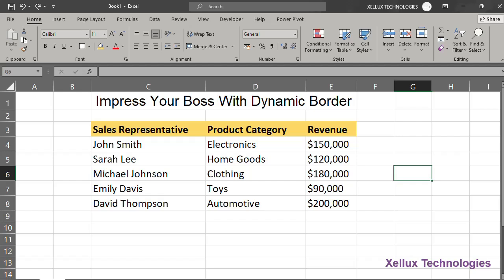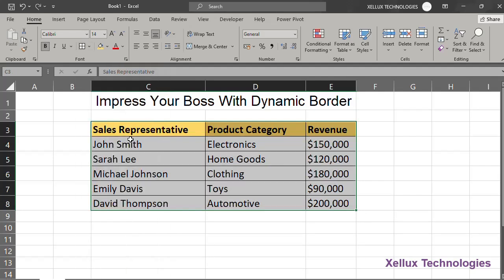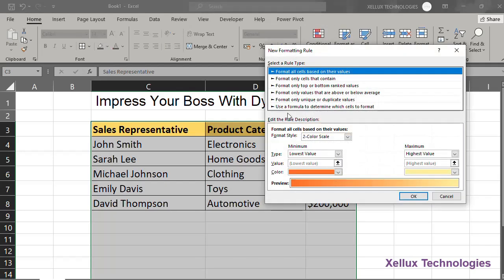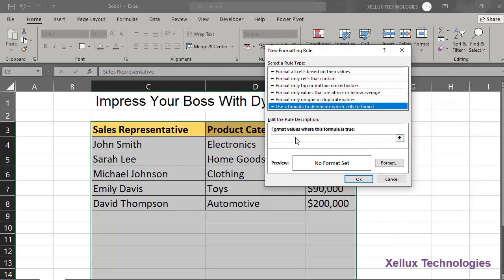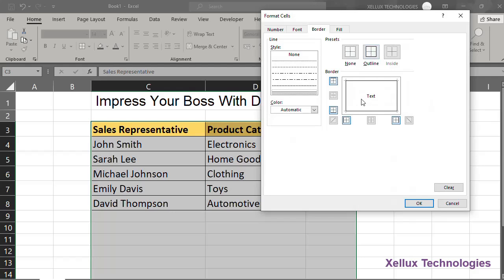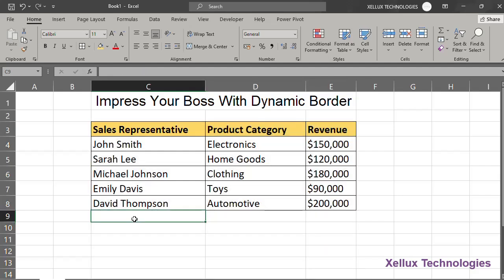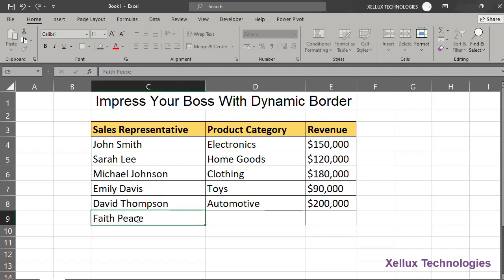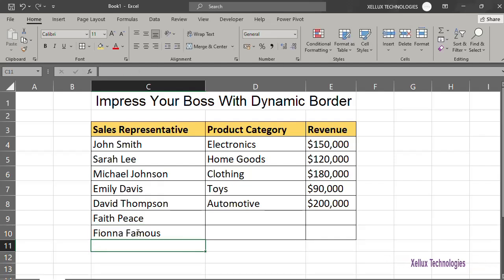How to use Dynamic Border in Excel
The "dynamic border" feature in Microsoft Excel allows you to automatically apply borders to cells based on certain conditions or rules.
Stay ahead in the competitive job market by enrolling in ' Xellux Technologies' cutting-edge data analytics course today.

Click & DOWNLOAD the Free Excel file for this video automatically no email is needed

*Unlock Your Potential with Xellux Technologies!*

Are you an absolute beginner looking to acquire job-ready skills? Look no further!

Why Choose Our Virtual Individual Classes?

- *One-to-One Interactive Sessions:* Get personalized attention and support.

- *Learn at Your Own Pace:* Understand concepts thoroughly before moving on.

- *Freedom to Ask Questions:* No question is too small; clarity is our priority.

- *Proven Track Record:* Our global students from the UK, USA, Canada, Turkey, Cyprus, Ireland, Ivory Coast, Nigeria, and more have achieved remarkable success.

- *Top-Notch Quality:* Experience unmatched quality in our virtual classes.

 What You’ll Gain:

- *Job-Ready Skills:* Learn practical skills that employers are looking for.

- *Confidence and Competence:* Build your confidence with hands-on practice.

- *Free Website Portfolio:* Free portfolio to host your projects at the end of your course for potential employers be it direct or remote taking your career to the next level.

 Don’t Just Take Our Word for It:

Hear from our satisfied students and see why they never regretted choosing Xellux Technologies.

Erase Your Doubts – Start Today!

*Xellux Technologies – Empowering You for Success*

Taking a course with us also means you are supporting our charity work and giving back to society

Data Analytics

Comprehensive training on data analysis techniques, tools, and methodologies.
Courses in Excel, SQL, Python, and data visualization tools like Power BI.

Data and Financial Analytics

This course is ideal for financial analysts, data analysts, accountants, and professionals looking to enhance their skills in data and financial analytics using a combination of powerful tools focusing on practical skills and techniques using Microsoft Excel, Power BI, and SQL. Participants will learn to collect, analyze, and visualize data to make informed financial decisions.

Practical Applications:
Case Studies: Apply learned skills to real-world financial scenarios.
Hands-On Exercises: Practice through practical exercises and projects.
Capstone Project: Integrate all tools and techniques learned to solve a comprehensive data and financial analytics problem.

Business Analytics

This comprehensive course equips professionals with the skills and tools to perform business analytics using Excel, Power BI, SQL, Streamlit, and Jupyter Notebook with Python. Participants will learn to collect, process, analyze, and visualize data to make data-driven business decisions.

Excel for Finance and Accounting

This course is tailored to equip finance and accounting professionals with advanced Excel skills and techniques. It focuses on practical applications and best practices for financial analysis, modeling, and reporting, enabling participants to enhance their efficiency and effectiveness in their roles.
Training in Microsoft Excel, SQL, Microsoft Power BI, Streamlit, and more.

Business Intelligence

In-depth courses on leveraging BI tools to extract actionable insights from data.
Training on Microsoft Power BI.

Data Science

Courses covering machine learning, statistical analysis, and big data technologies.
Training in Python & Python Libraries - NumPy, Pandas, SciPy, Scikit-Learn, TensorFlow, Matplotlib, Plotly, BeautifulSoup, Seaborn, Hadoop, Spark and more.

Specialized courses on AI and ML algorithms, neural networks, and deep learning.
Training on TensorFlow, Keras, PyTorch, and other AI frameworks.

Database Management

Courses on database design, administration, and optimization.
Training on SQL, MySQL, PostgreSQL, and NoSQL databases like MongoDB.

Software Development

Courses on software development methodologies, languages, and frameworks.
Training in HTML, CSS, JavaScript, Python Flask, and Django development practices.

These courses are designed to equip professionals with the skills and knowledge needed to excel in their respective fields, offering both theoretical and practical learning experiences.